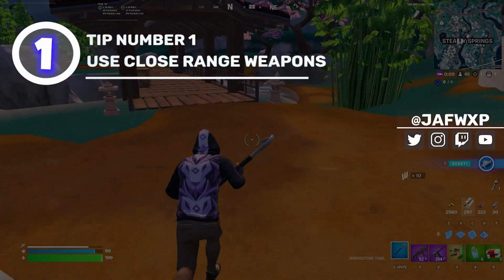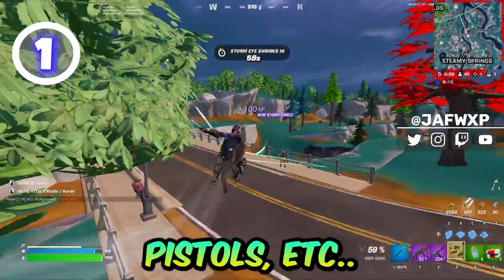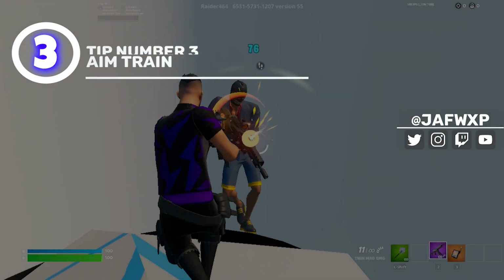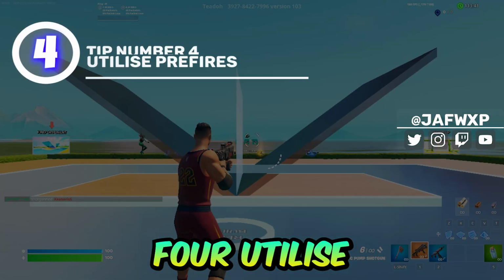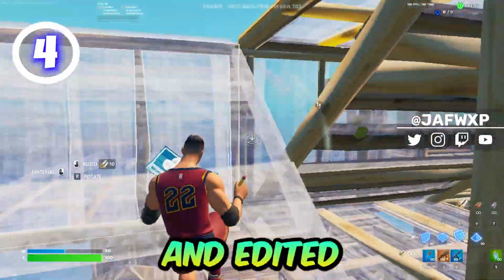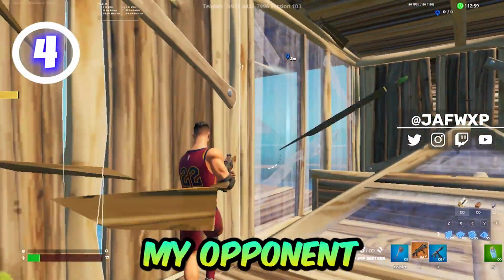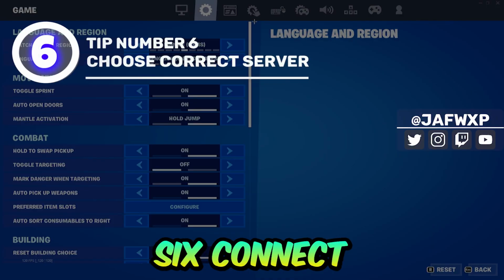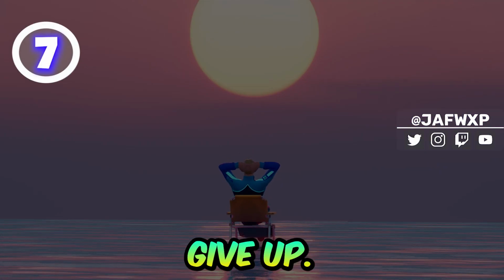Ping Won't Stop You: 7 Fortnite Tips for High Ping Players to Dominate the Game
Are you tired of losing Fortnite matches because of high ping? Don't worry, I've got you covered! In this video, I'll share 7 expert tips that will help you dominate the game even with high ping. From optimising your settings to adjusting your playstyle, these tips will give you the edge you need to outplay your opponents. Whether you're a casual player or a competitive gamer, these tips will help you improve your performance and have more fun playing Fortnite. So, what are you waiting for? Watch this video and start winning today!